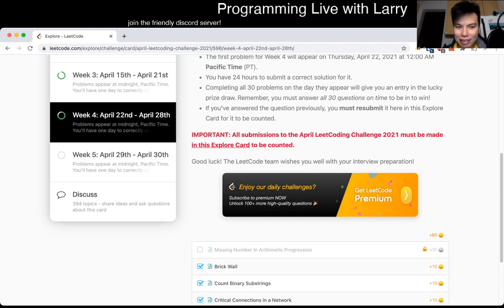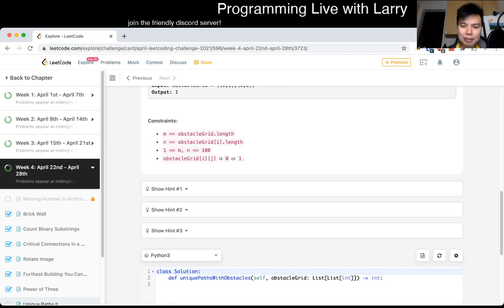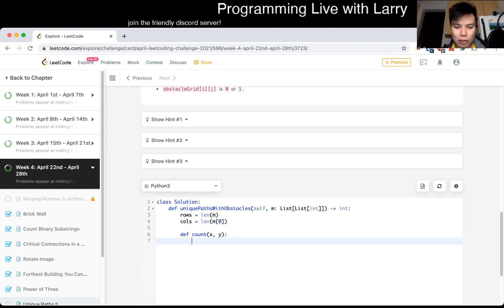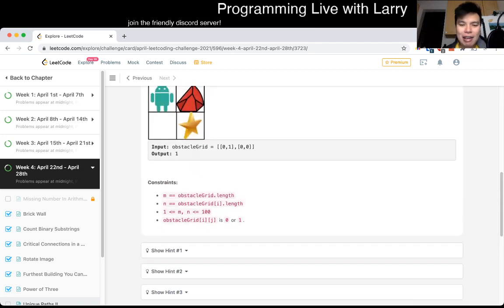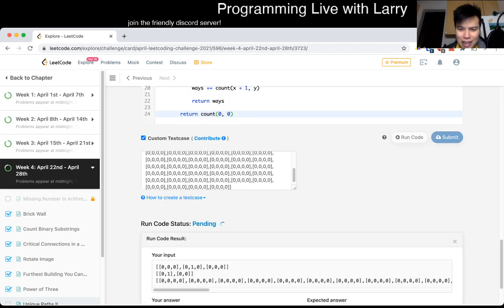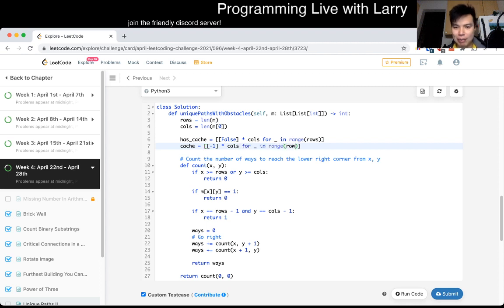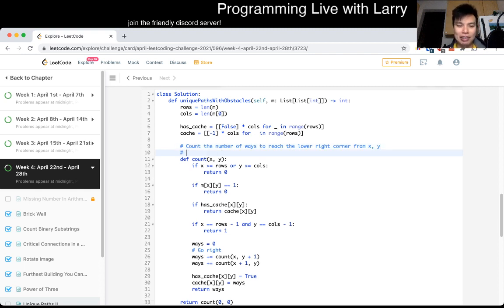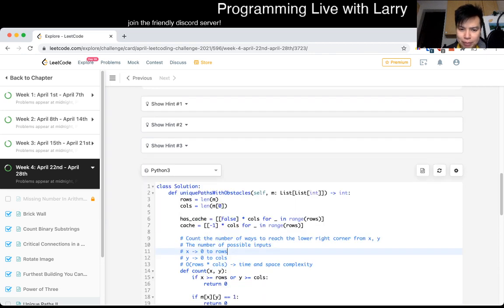Daily Leetcode #393: Apr 28, 2021 - 63. Unique Paths II